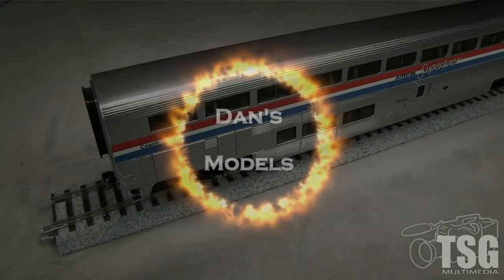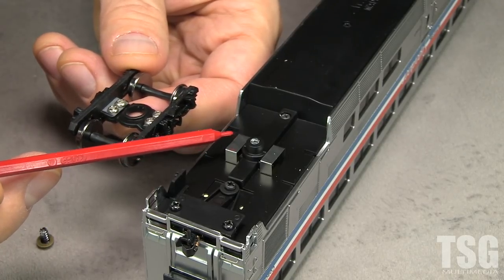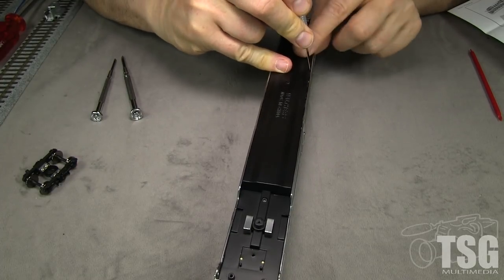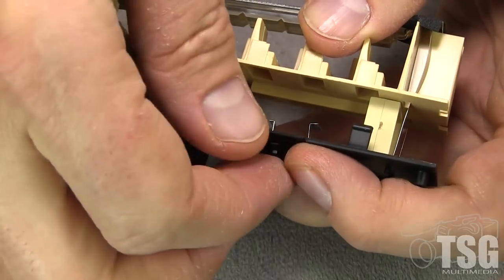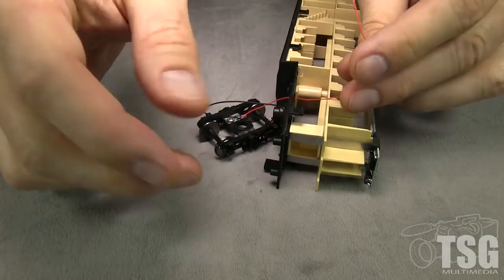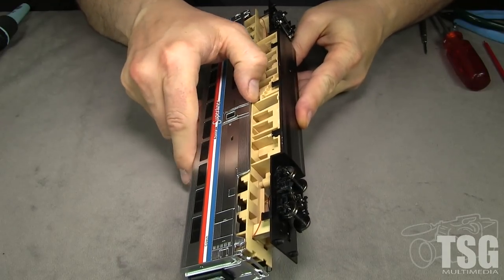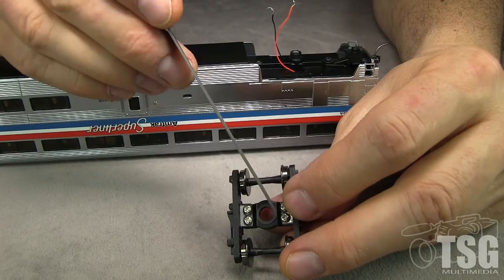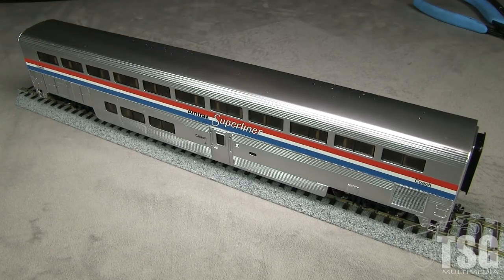How To Fix Walthers Amtrak Superliner Coupler Height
In this video you can find out how to adjust the coupler height on this Walthers Superliner model. It's not the same as a freight car because Walthers uses much larger bolsters to mount the trucks on the car. To make matters worse, the electrical pickup provision for the car's lights also gets in the way. Find out how to address these hurdles to correct the coupler height on the car in this episode!